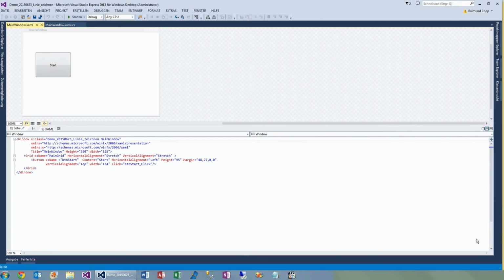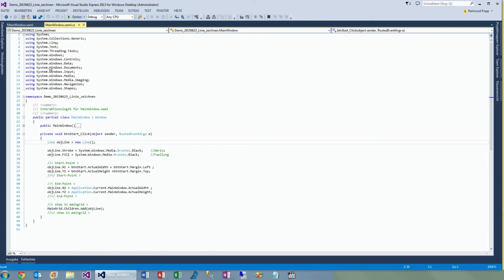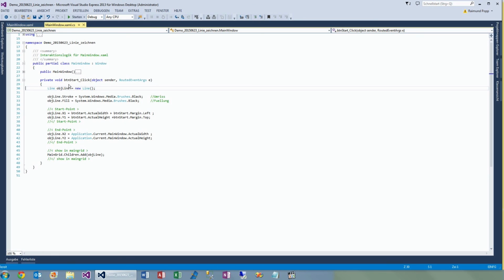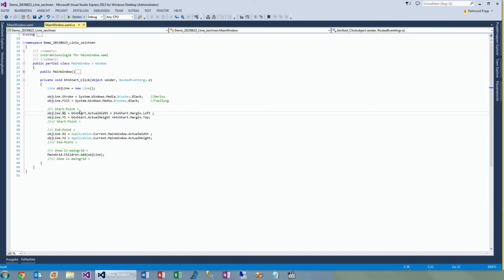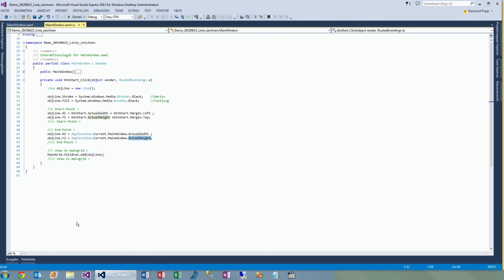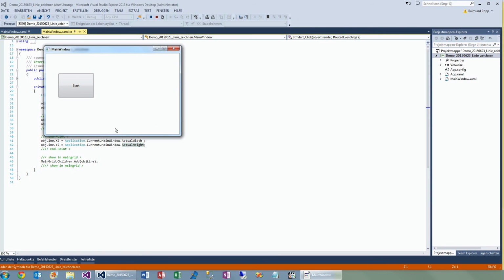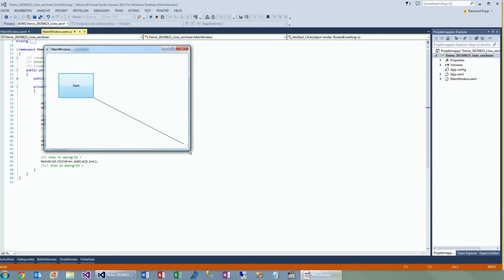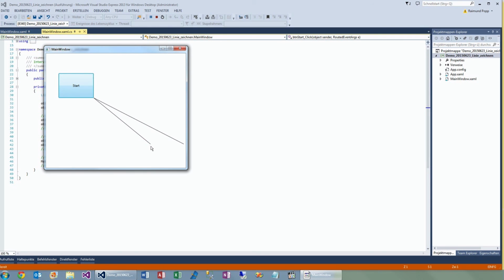Draw a Line in WPF by Code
small example how to draw a line in WPF

WPF,c#: eine Linie zeichnen in WPF
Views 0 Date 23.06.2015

WPF,c#: eine Linie zeichnen

Aufgabe: Ich möchte eine Linie in einem WPF Formular zeichnen. Die Linie dient zum Prüfen der Pixelwerte.
Hierzu ein kleines Code-Beispiel wie man eine Linie in WPF zeichnet.
Man erstellt ein Line Objekt, stellt die x und y Werte ein und fügt dann die Linie in das Hauptgrid des WPF Formulars zu

Hier der Beispiel-Code

private void btnStart_Click object sender, RoutedEventArgs e

Line objLine = new LineXX;

objLine.Stroke = System.Windows.Media.Brushes.Black; //Umriss
objLine.Fill = System.Windows.Media.Brushes.Black; //Fuellung

objLine.X1 = btnStart.ActualWidth + btnStart.Margin.Left ;
objLine.Y1 = btnStart.ActualHeight +btnStart.Margin.Top;

objLine.X2 = Application.Current.MainWindow.ActualWidth ;
objLine.Y2 = Application.Current.MainWindow.ActualHeight;

MainGrid.Children.Add objLine;

Das XAML Document besteht nur aus dem Grid und dem Start-Button